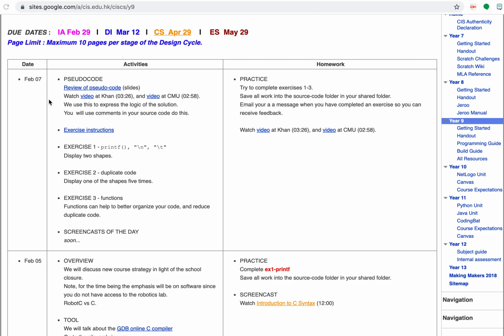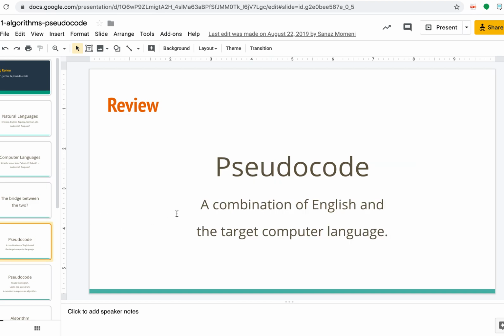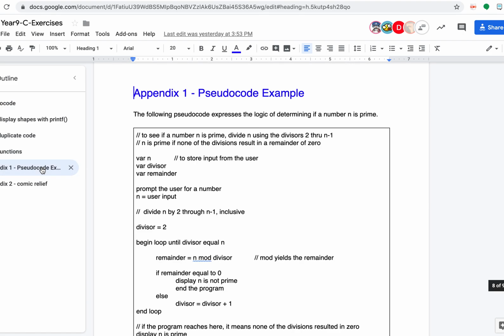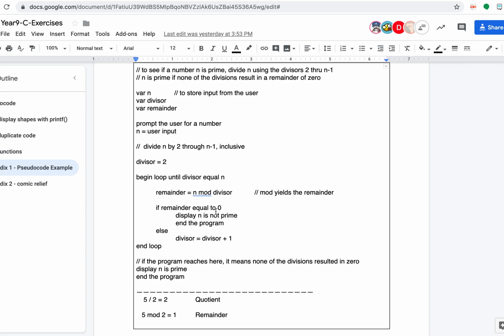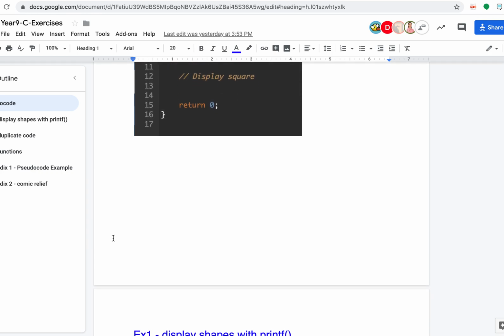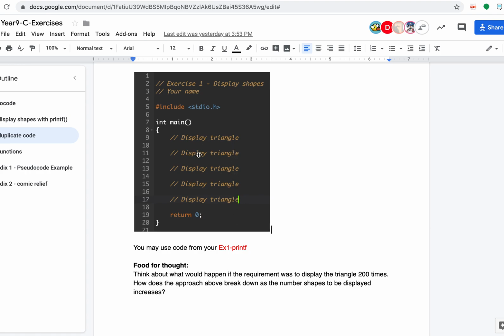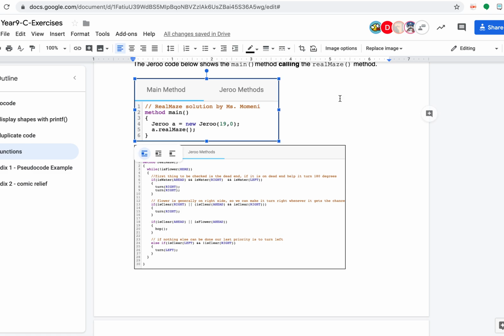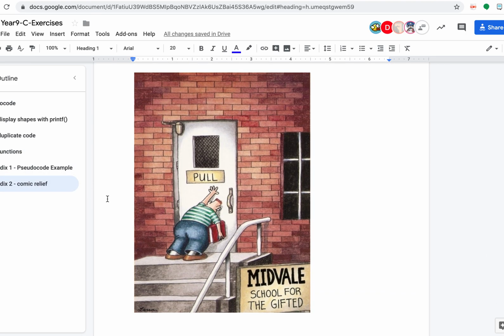Y9 Feb 07 lesson recap